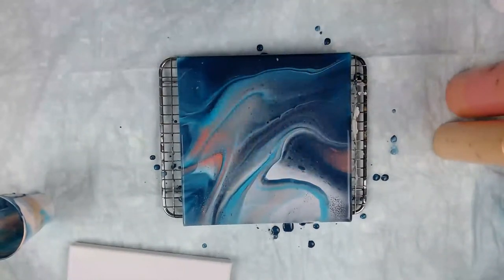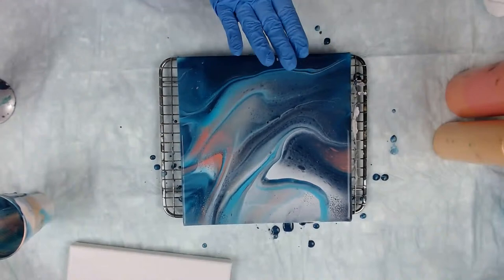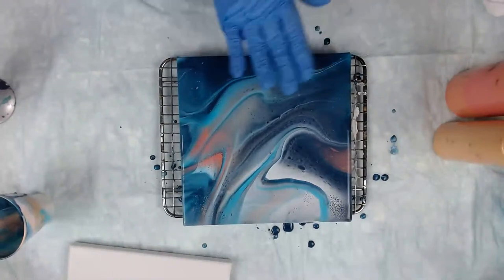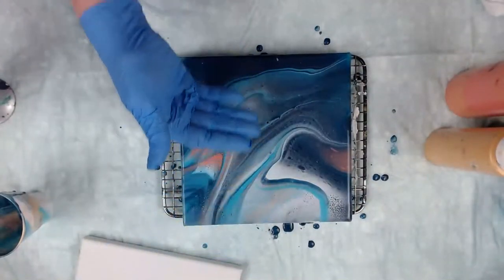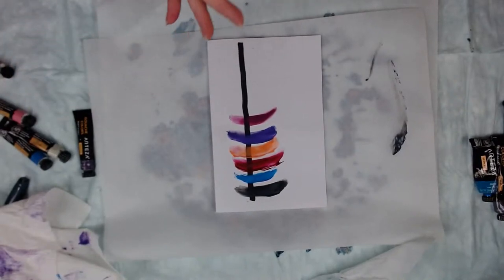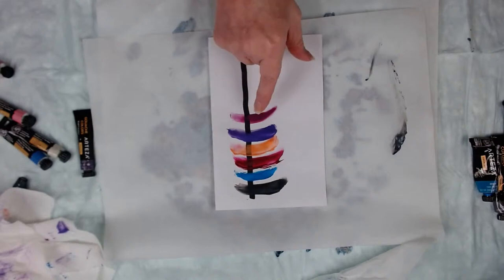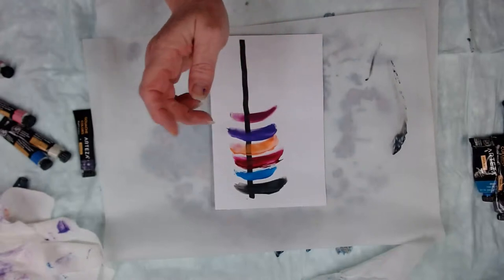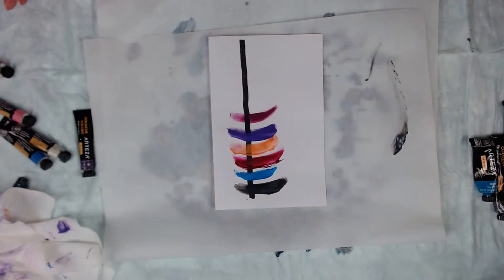#3 Tutorial Thursday! How To Layer Colors From A Color Palette & More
We now have a wish list.  If you'd like to send us supplies, check out this link

FAN MAIL!!